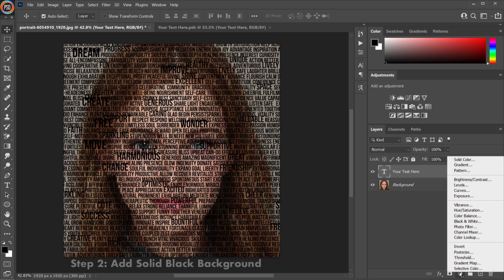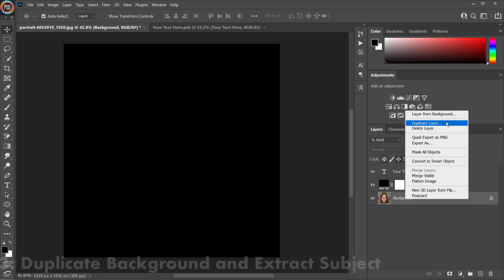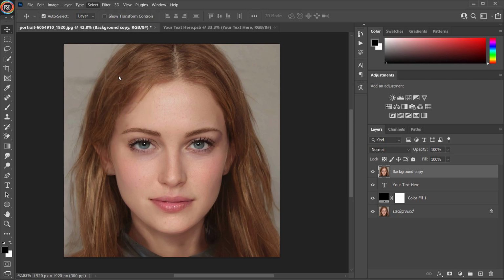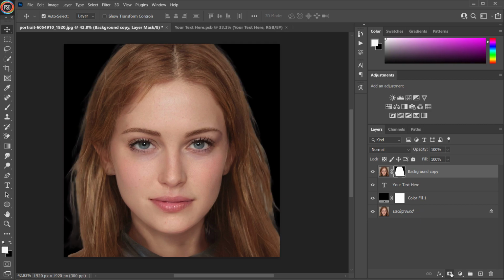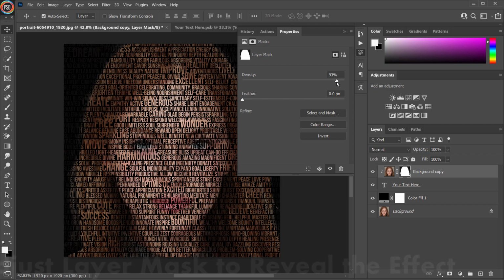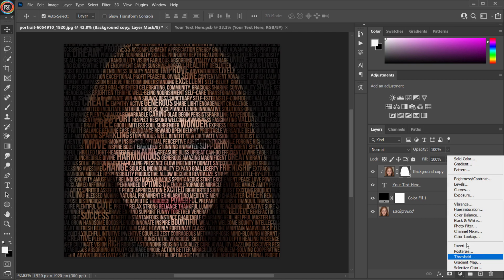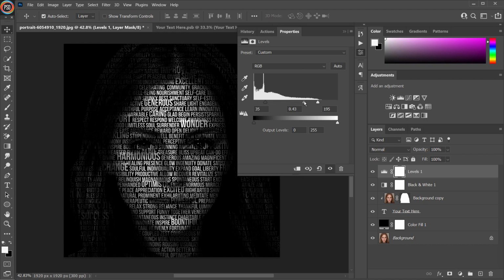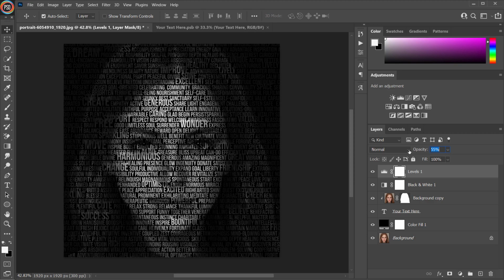How to Create Text Portrait Toning Effect in Photoshop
In this photoshop photo editing tutorial, I'll show you how to create a simple easy typography text cutout portrait effect in photoshop.

First,  we need to prepare a text layer to place it over the top of the subject.
I managed to create one to save time.  You can try any inspirational meaningful sentences to create a photo effect.
Or you may try newspaper or any magazine text also to get different results.  Whatever you use but the procedure is the same.

This video also related to below topics:
Photoshop: Transform a Face into a Powerful Text Portrait.
Super Easy Typographic Portrait in Photoshop.
Photoshop: Quickly Create Stunning Text Portraits.
how to make a photo look like it's made of text in Photoshop.
Photoshop Tutorial: Text Portrait Poster.
photoshop portrait blur background,
portrait blur photoshop,
photoshop portrait background change,
photoshop portrait brush effects tutorial,
b&w portrait photoshop tutorial,

Photoshop Tutorials for Beginners, Intermediate and Advanced users